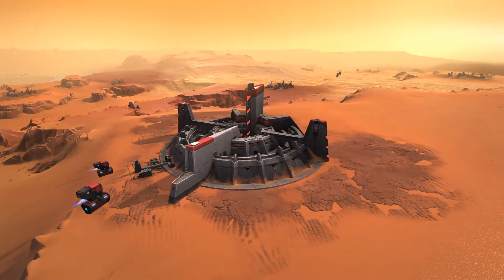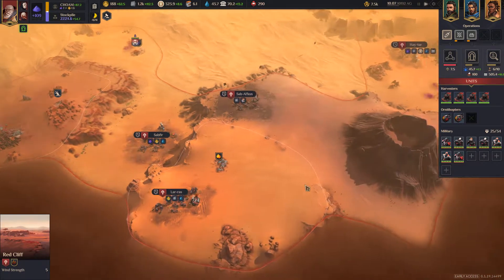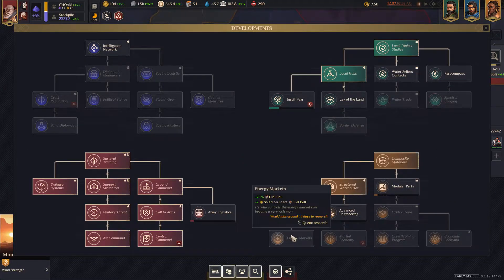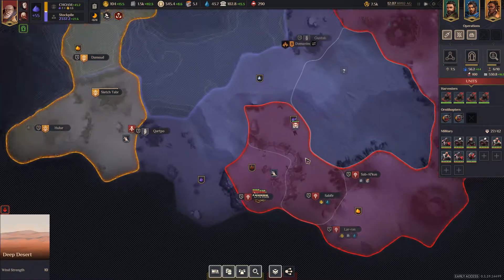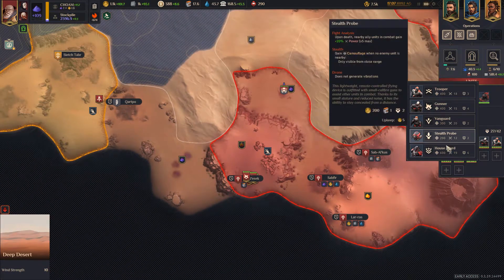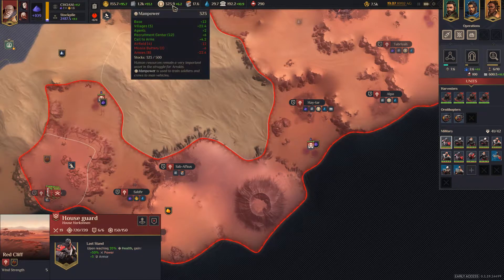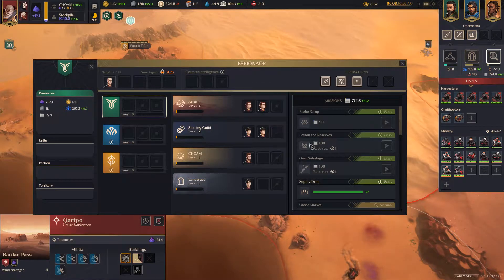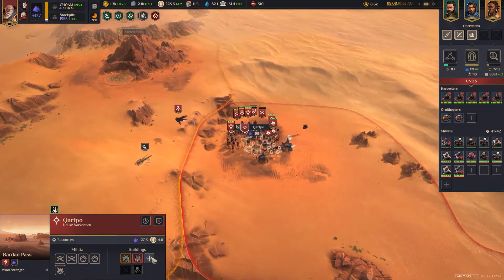Dune: Spice Wars - Harkonnen Military Playthrough - Episode 3